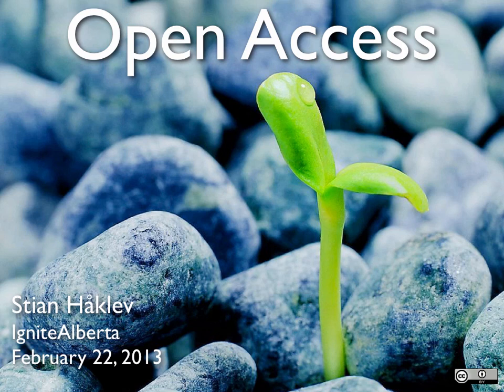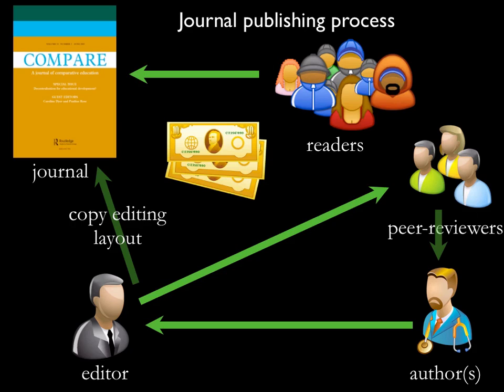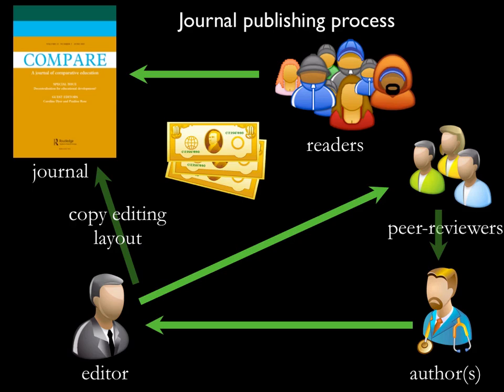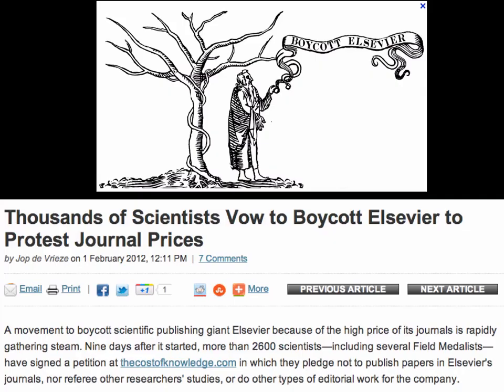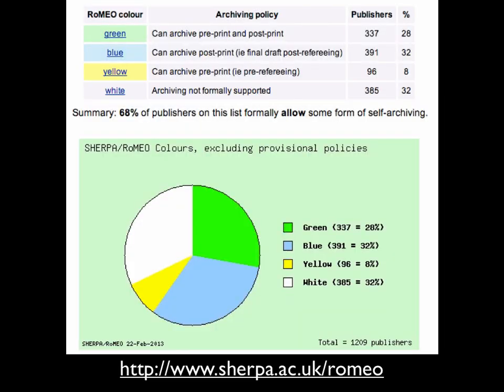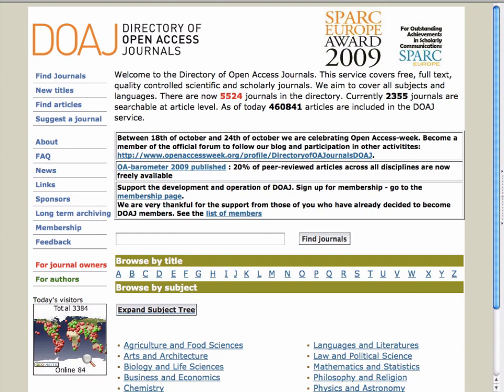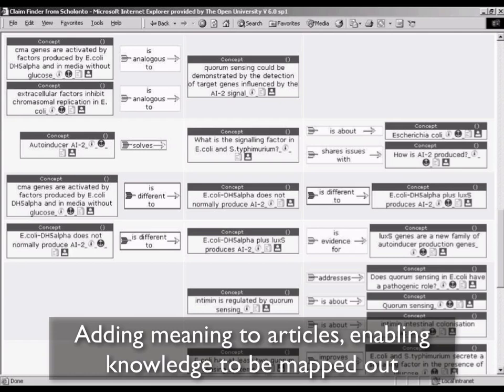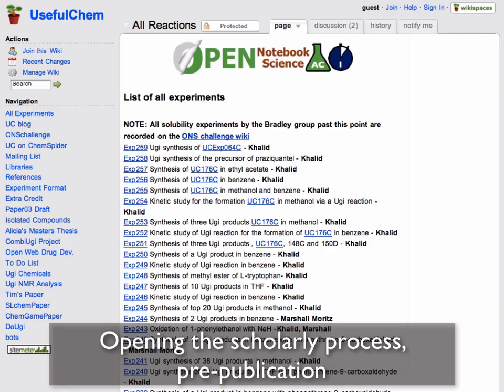Open Access at IgniteAlberta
Talk at IgniteAlberta at University of Alberta in Edmonton, February 22, 2013, on a panel with Cable Green. Talking about the what, why and how of Open Access. Slides